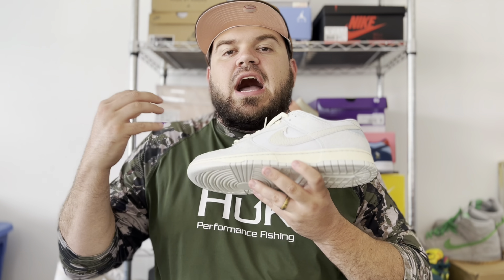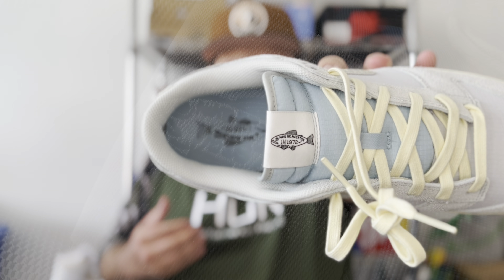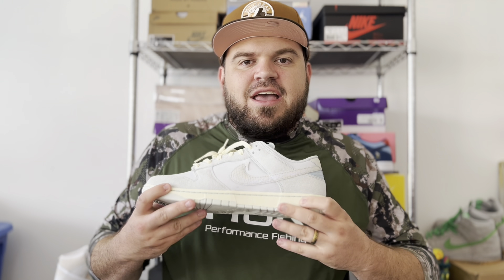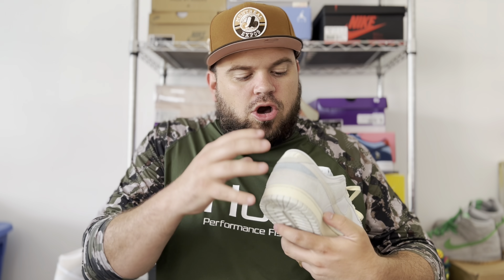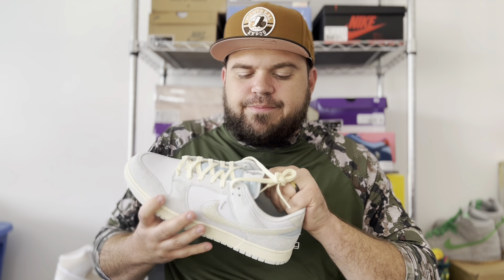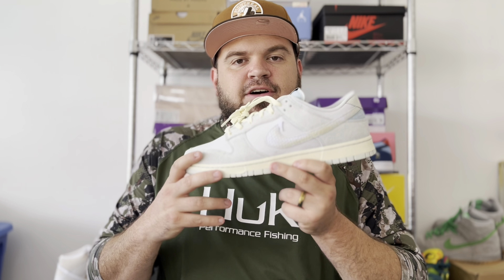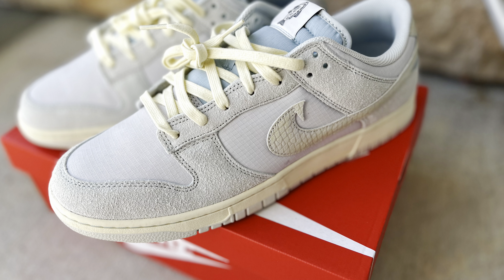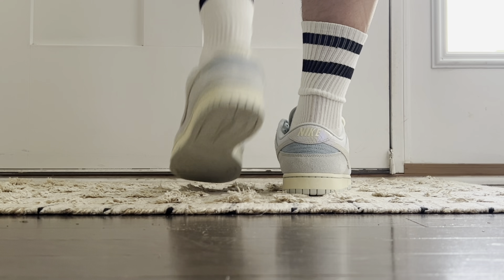Nike Dunk Low Retro SE Light Silver/Ocean Bliss aka Chinook Salmon! Sneaker Review/On-Feet!